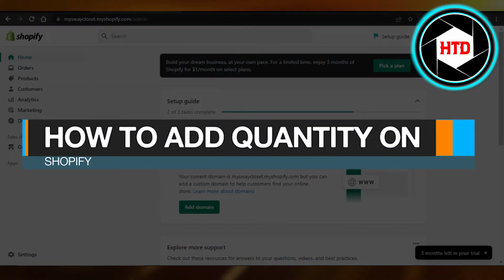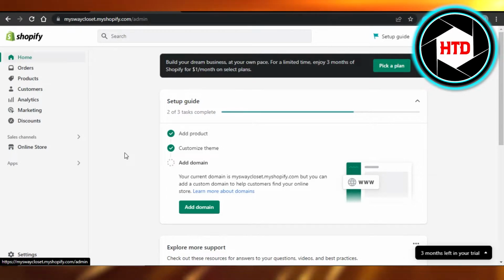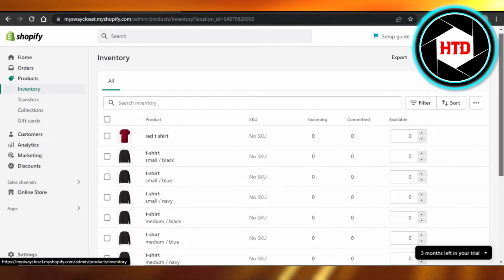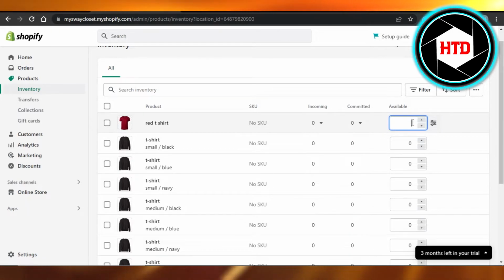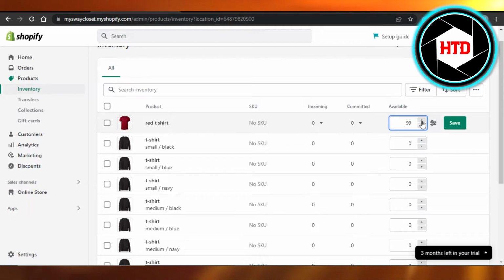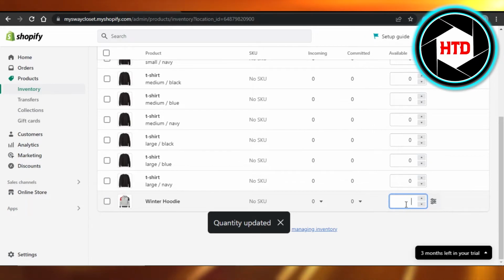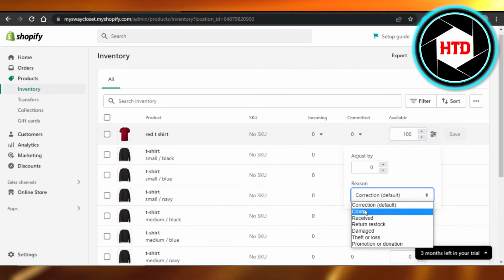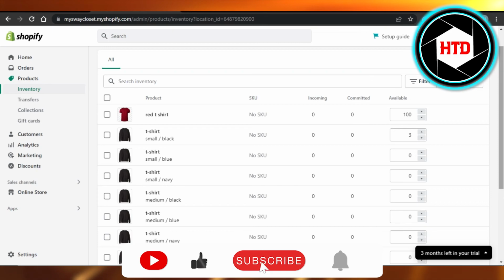How To Add Quantity On Shopify (EASY!)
Learn How To Add Quantity On Shopify. It is really easy to do and learn to do it in just a few minutes by following this super helpful tutorial to get a better understanding of everything.